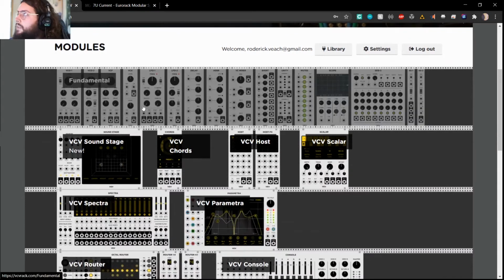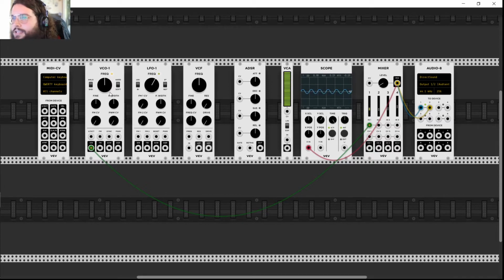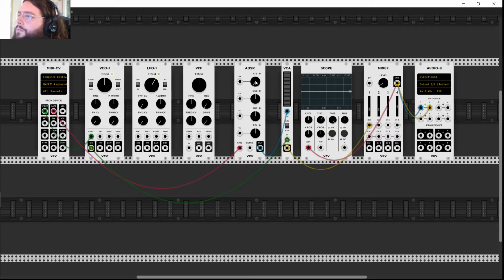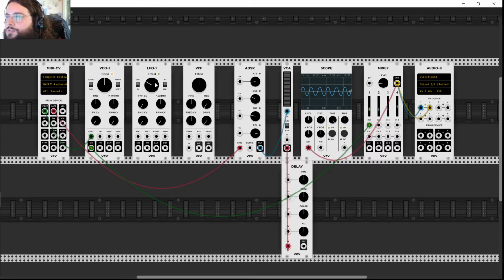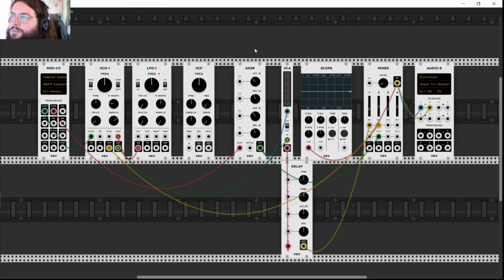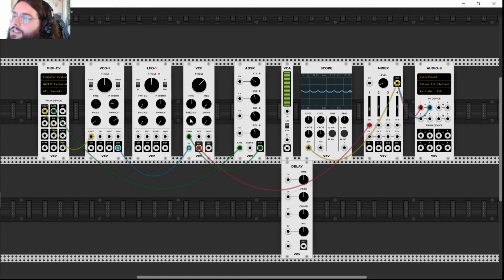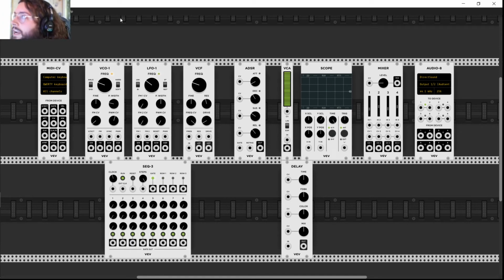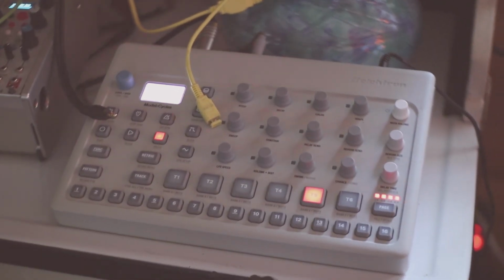Week Two - The Basics